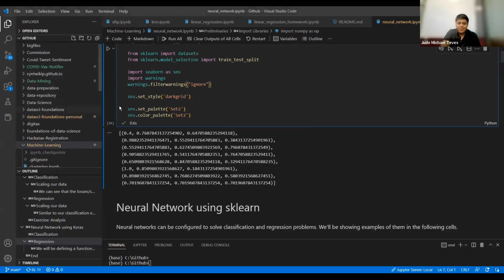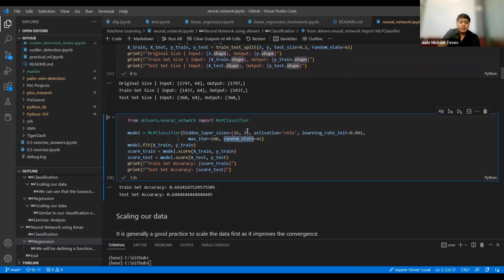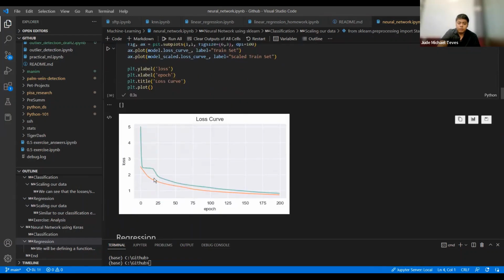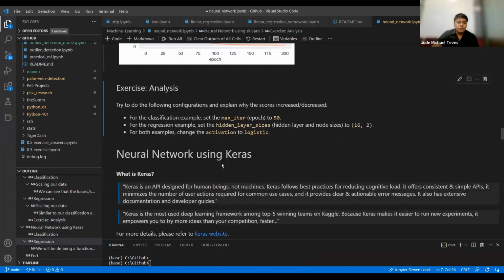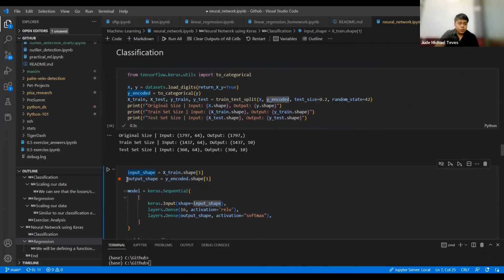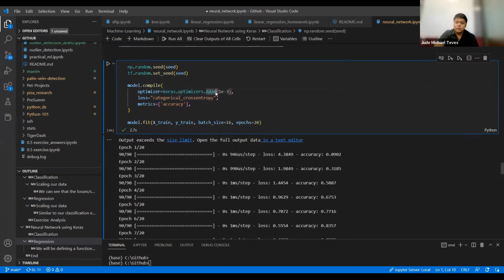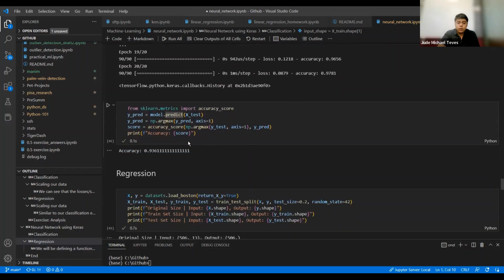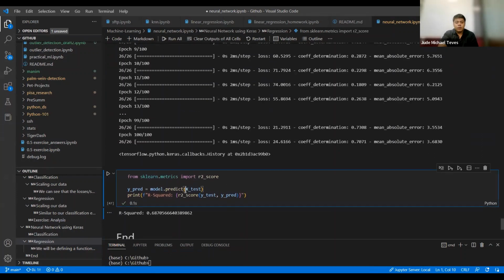Neural Network pt5 - Code